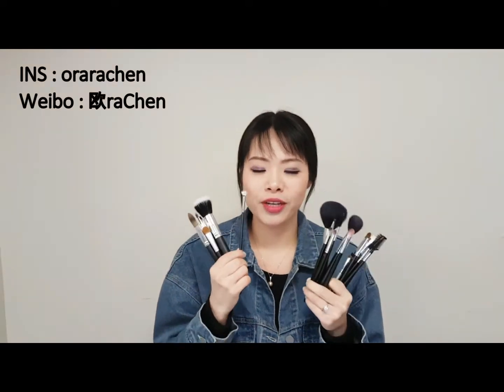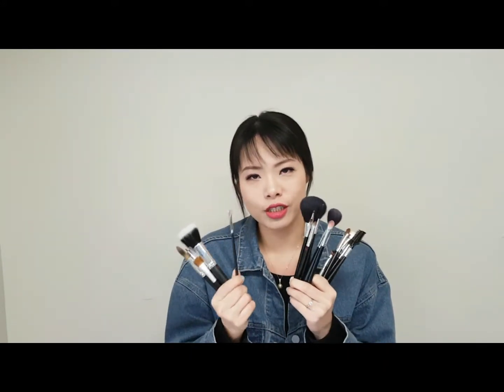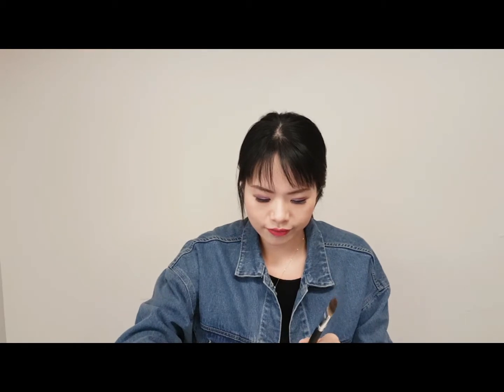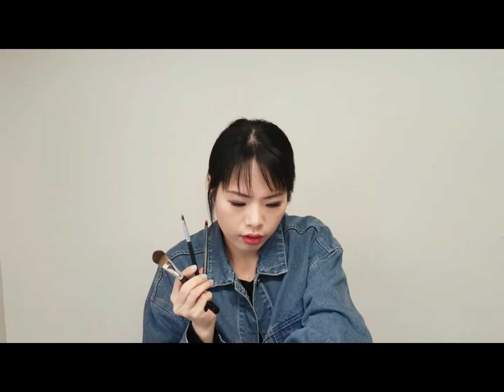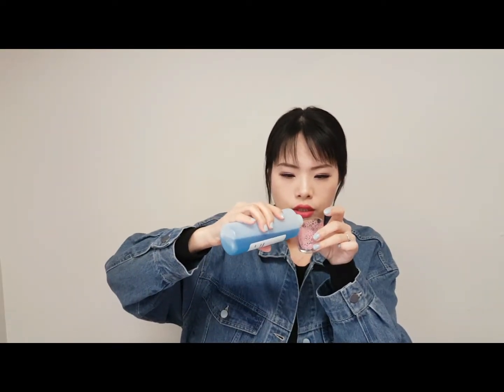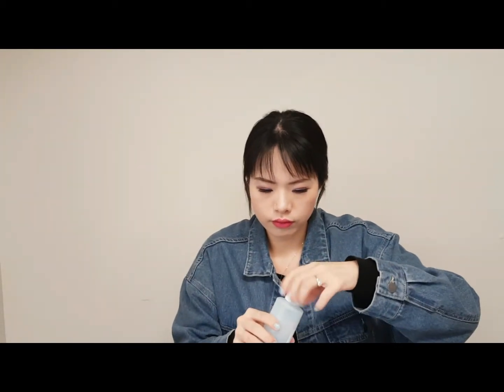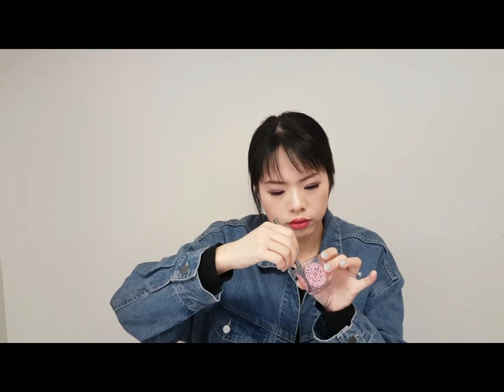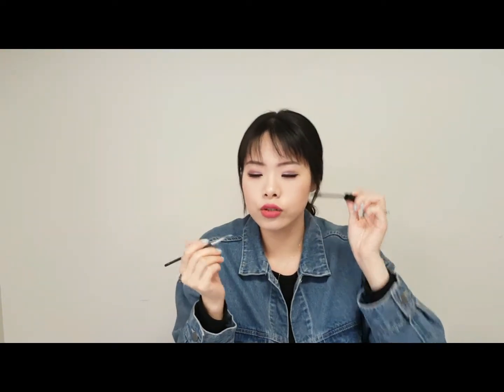How to clean your makeup brushes 怎样快速有效的清洗化妆刷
Hey guys, today Im showing you my procedure of cleaning makeup brushes. I cleaned my brushes everytime after I finish makeup, then I realized some of them could not be cleaned easily. Here are my tips, hope that would help~ thank you :)